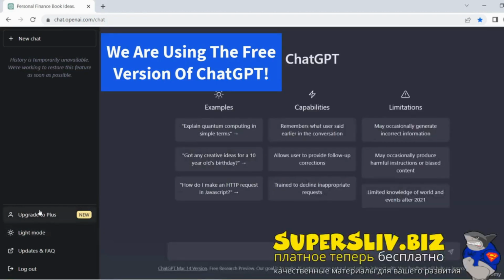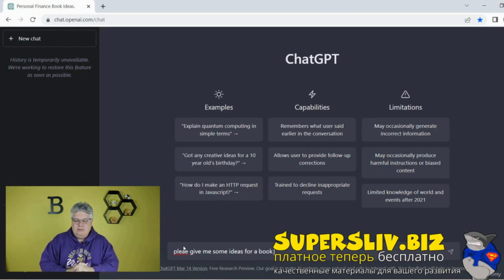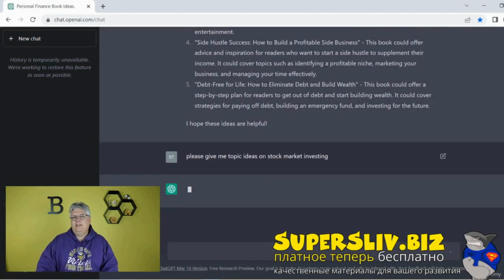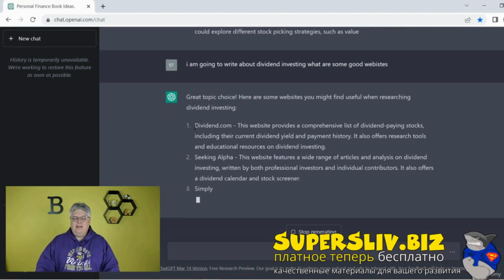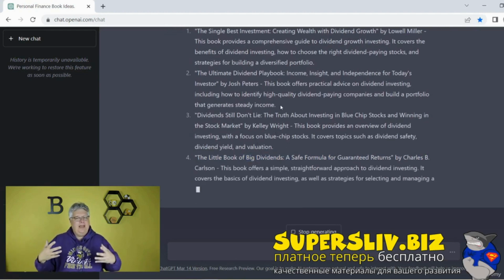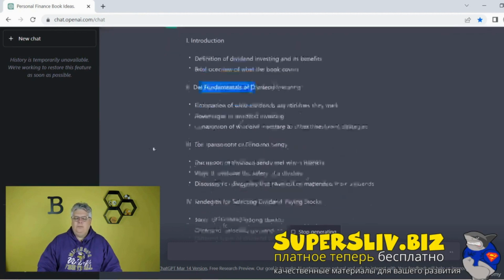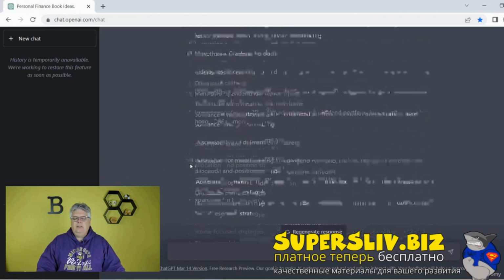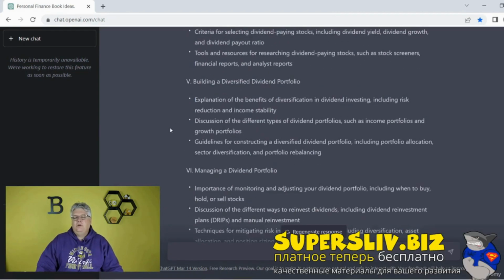2 1 Lets Start Fast Writing With ChatGPT Step X Step